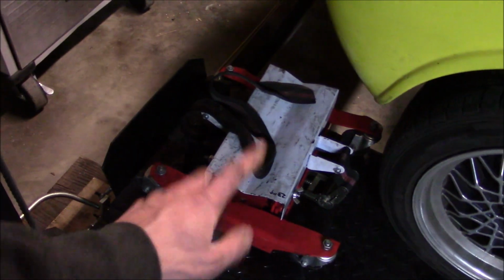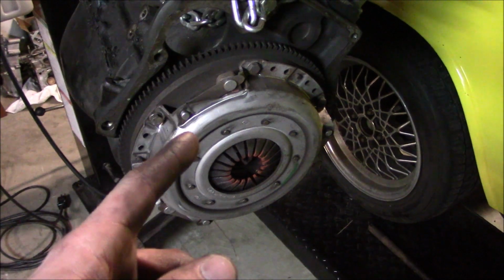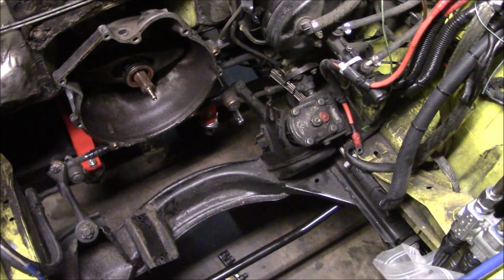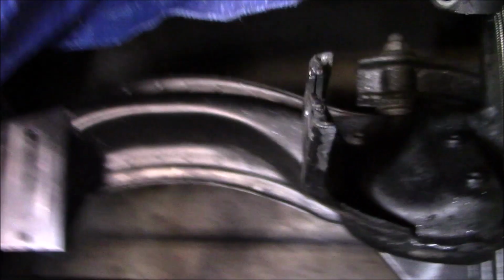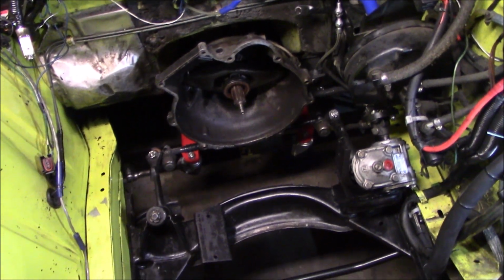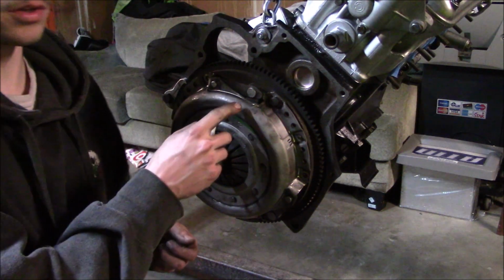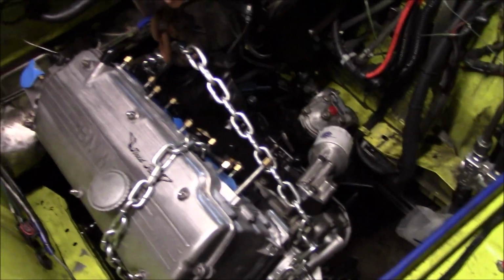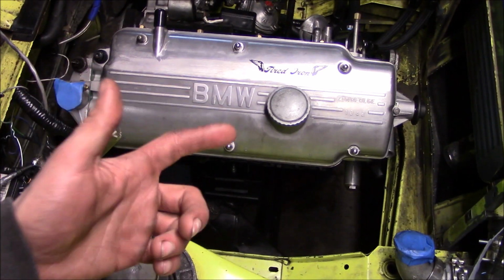BMW 2002 Turbo Built Motor Gets Installed! Steering Box Seals, Engine Mount Reinforcement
I remove the old engine and install the built M10 I've been assembling on the channel. I also weld in a reinforcement for the driver's side motor mount bracket on the subframe. This component is known to crack. I put new seals in the steering gearbox too.